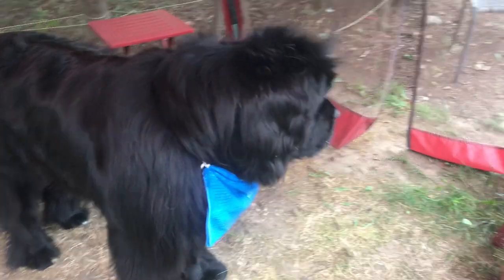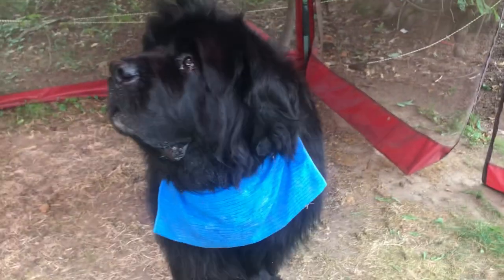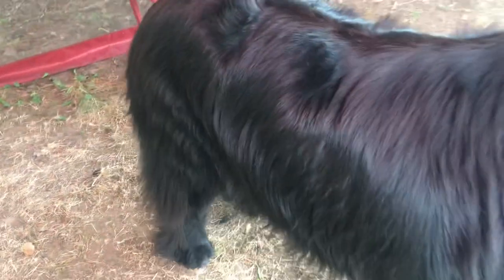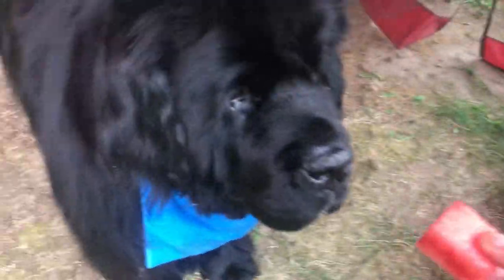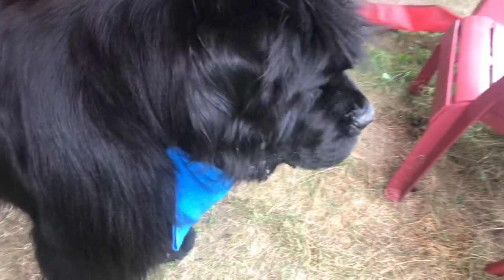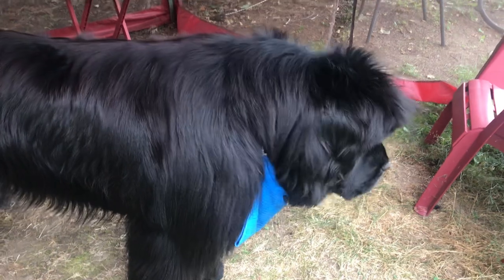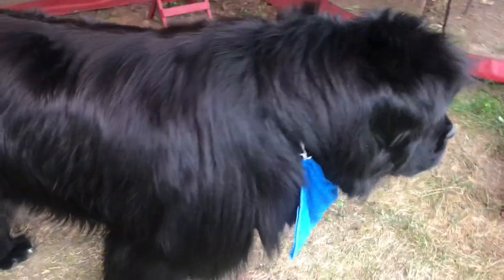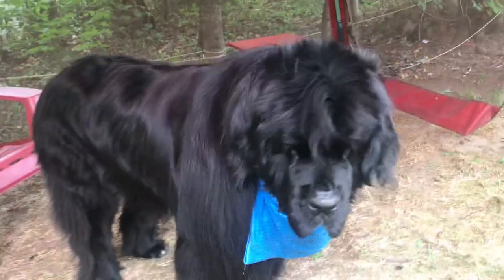Phantom’s world Newfoundland dog Phantom Blue eats watermelon his favourite fruit. remove seeds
Newfoundland dog Phantom Blue eats watermelon his favourite fruit